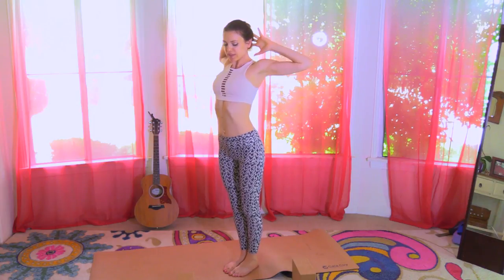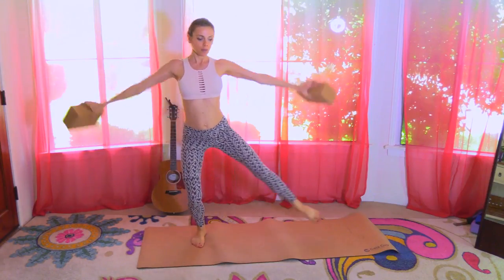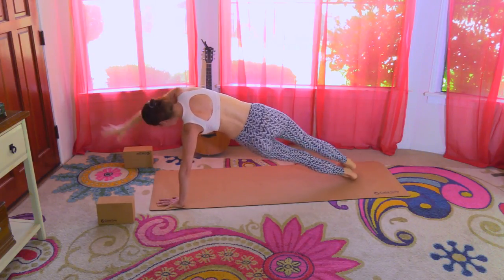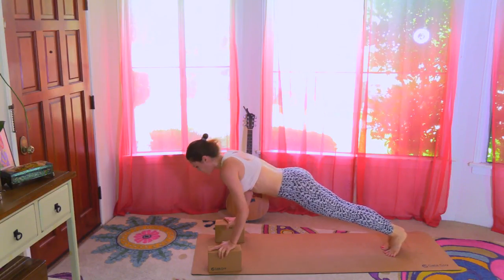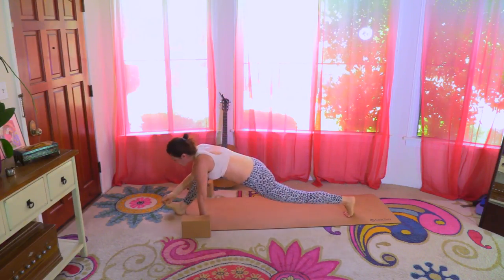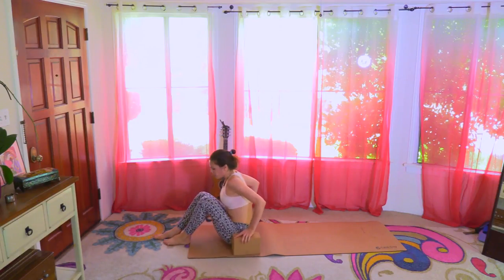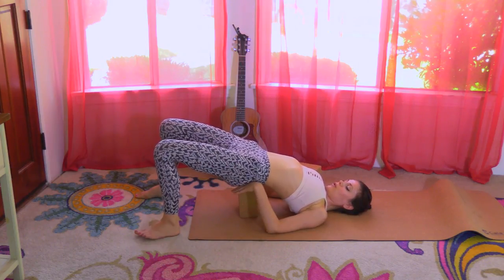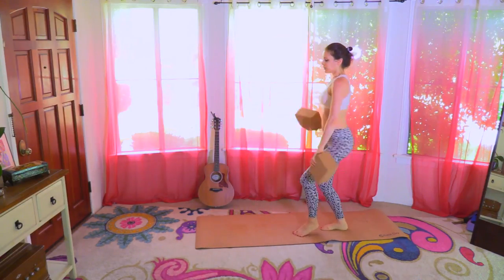Vinyasa Flow Groove with Blocks Reggae Strength Flexibility Hips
Eco Rubber Cork Mat
Weighted Cork Blocks
Both are biodegradable, sustainable, toxin free and super strong grip even when wet.
Yoga Bra

Building long lean muscles, upper body strength, hip openes.

A LIBRARY OF 400 CLASSES and ongoing schedules and new uploads on my website!

♥ Dolphin Shorts by forever 21

Vegan Cruelty Free 100% Makeup Palette

♥ My Favorite skincare facial serum

Love
Ali